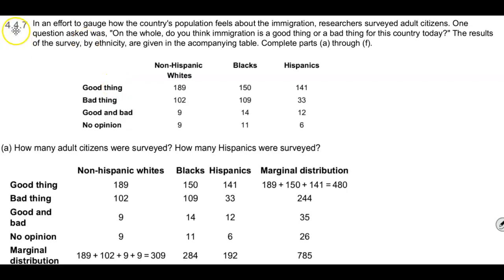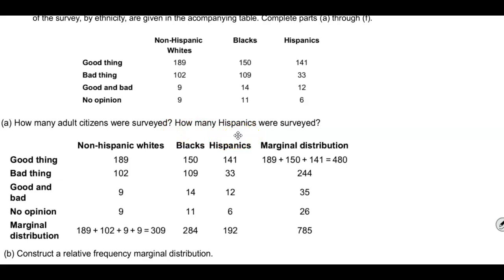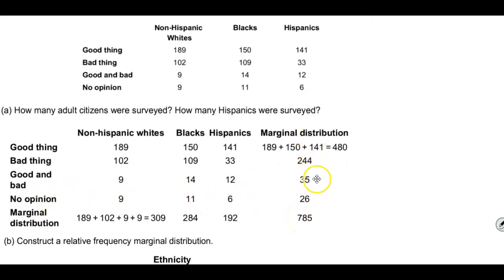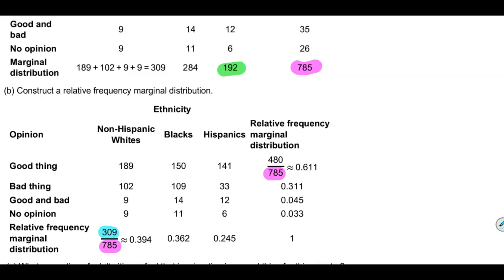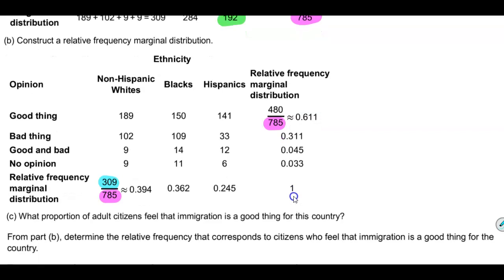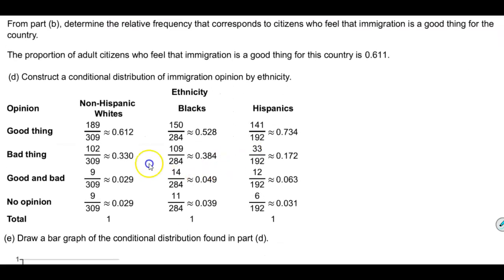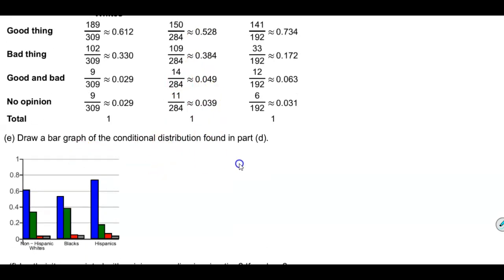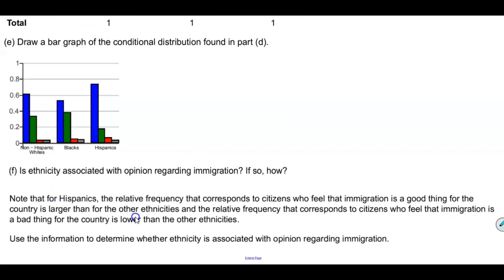Math 14 HW 4.4.7 older version